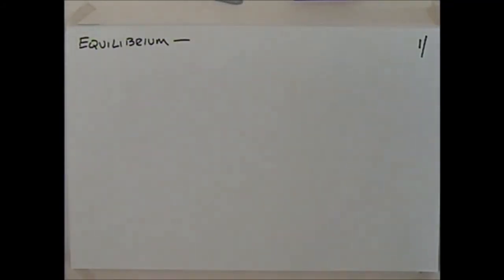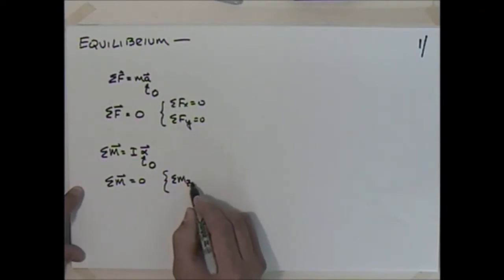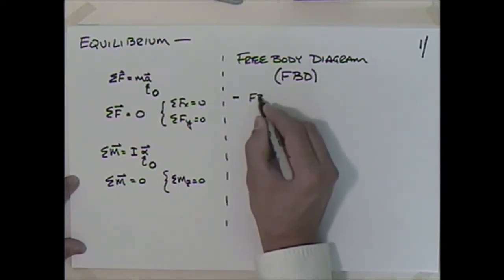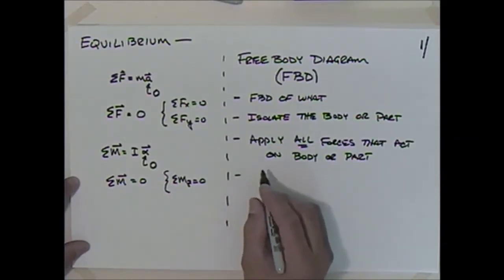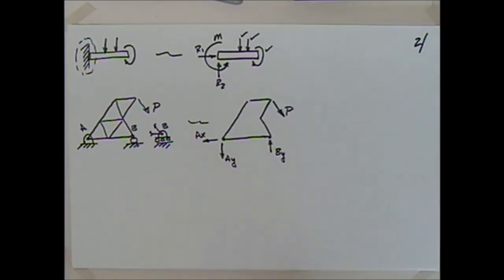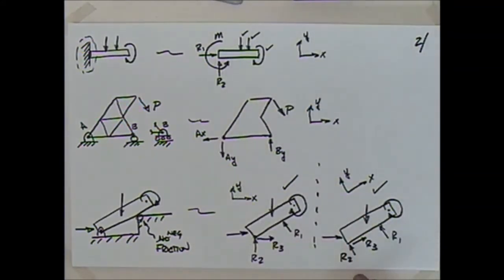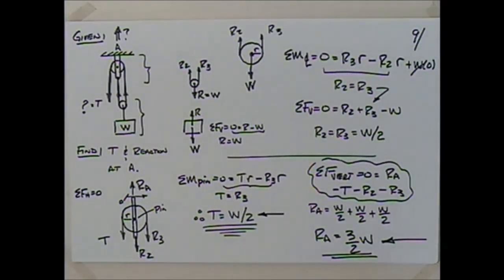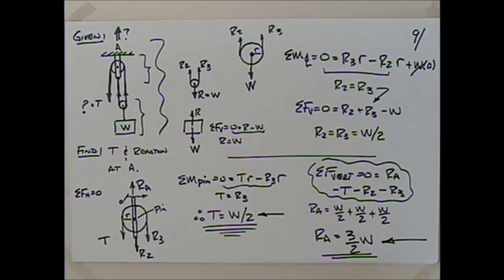EGR211 Lec10 Statics